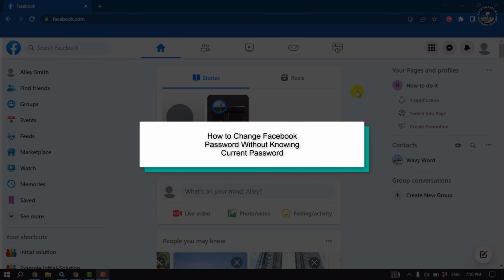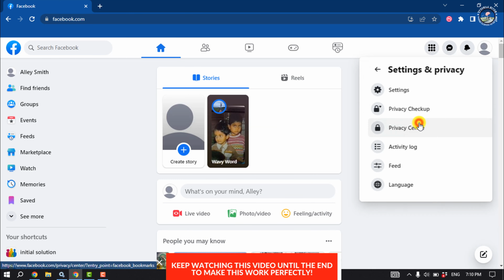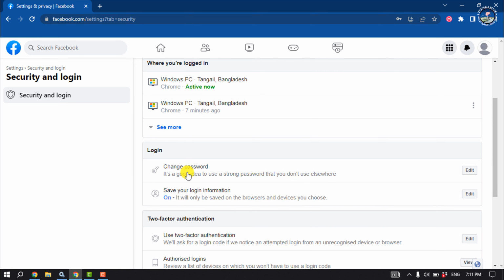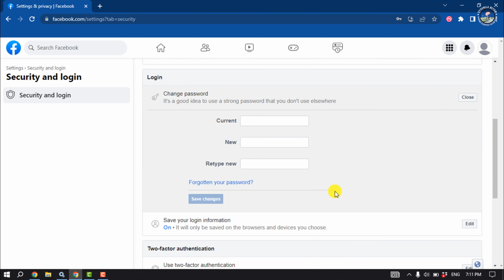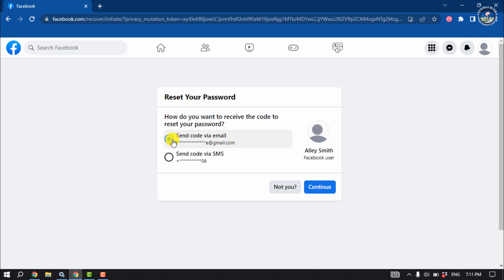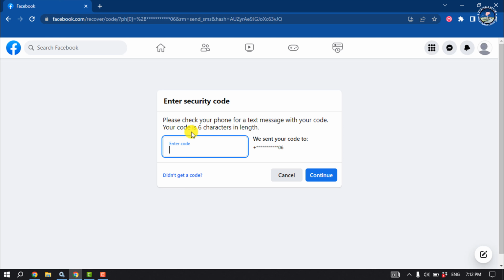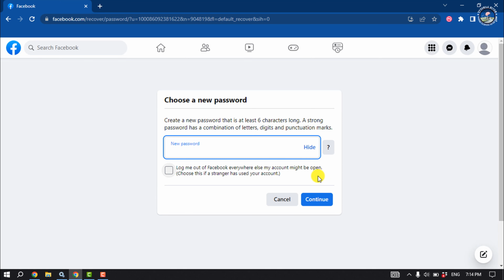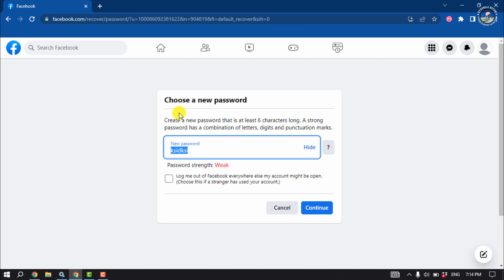How to Change Facebook Password Without Knowing Current Password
How to Change Facebook Password If You Forgot The Old one: Facebook password recovery is a simple & easiest step by step guide, follow the step by step guide and reset your Facebook account password in a go.

Video Parts:
0:00 Info & Intro
0:10 Open Facebook
0:18 Go to Settings
0:56 Forget Password
1:28 Put verify Code
1:43 Setup New Password
1:57 Ending & Outro